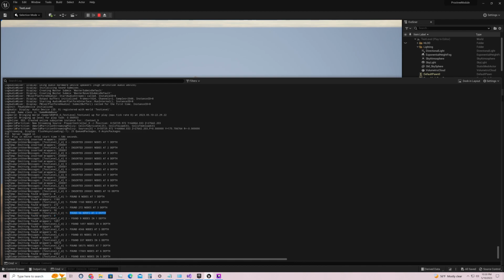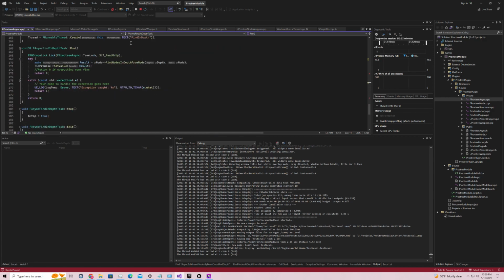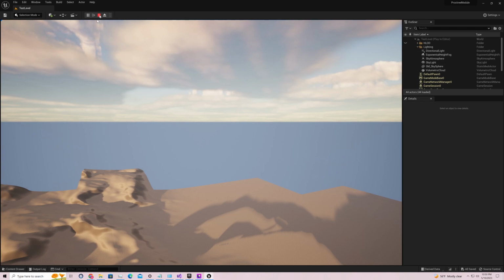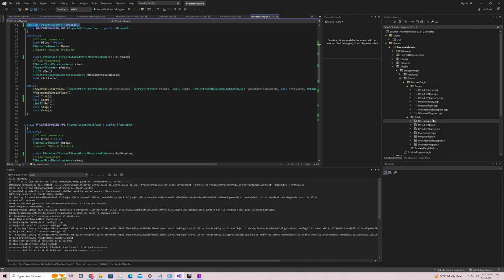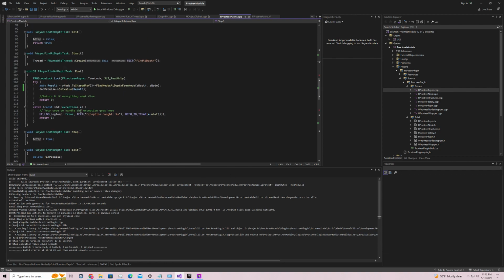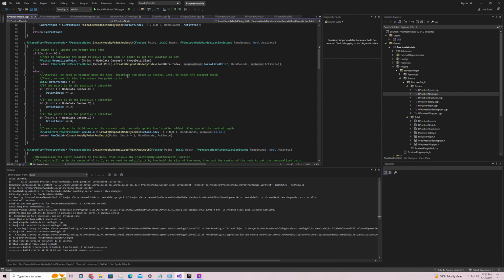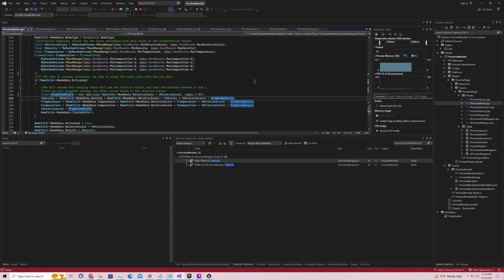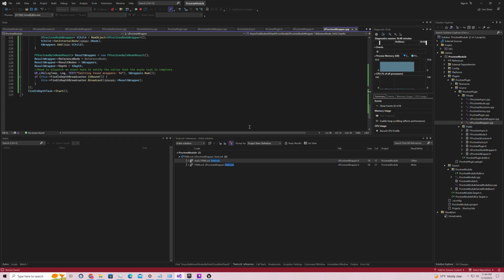Unreal Engine 5 - C++ Proctree Finally got it working.